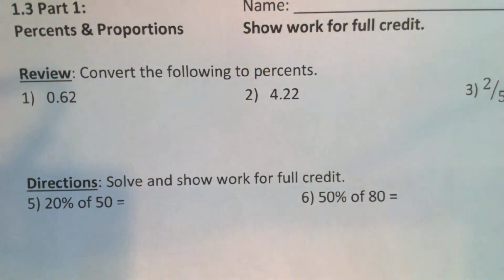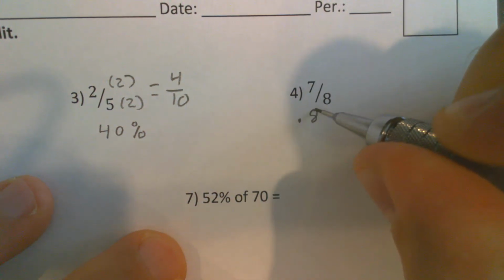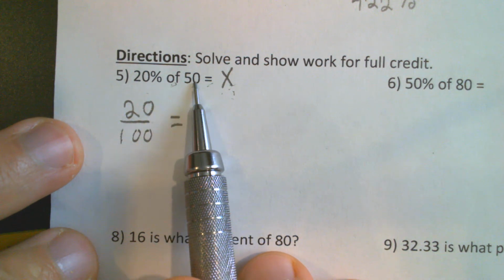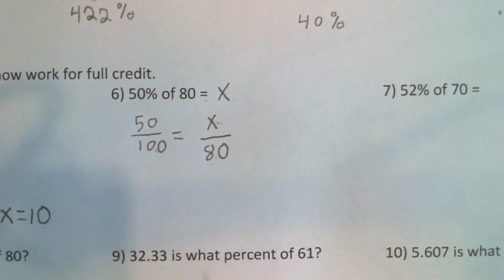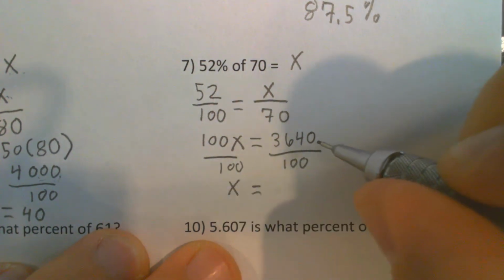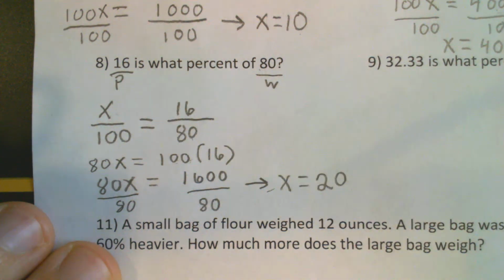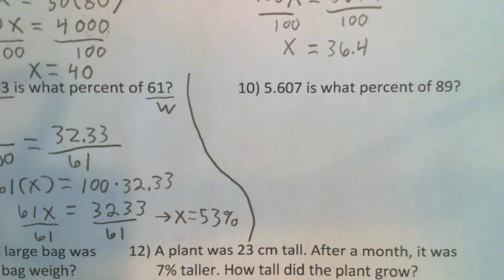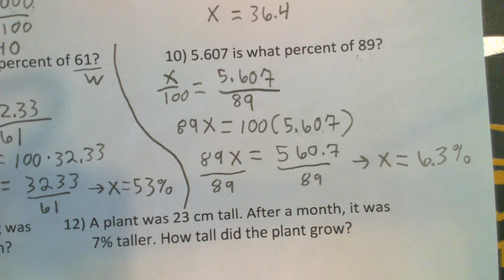1.3 Part 1 (1/2)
Solving percents using proportions